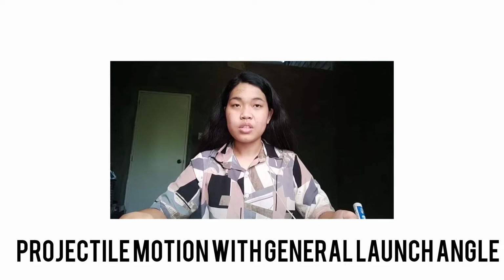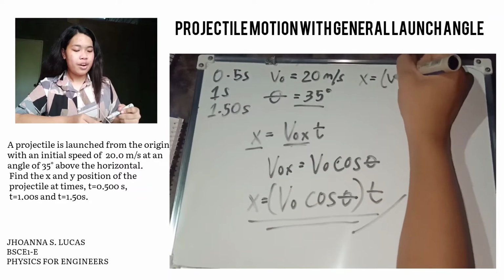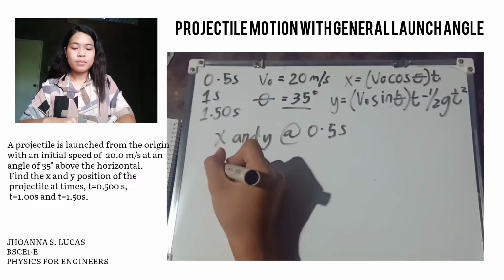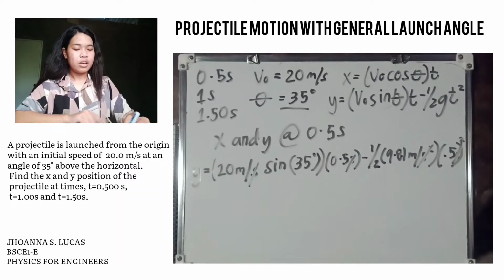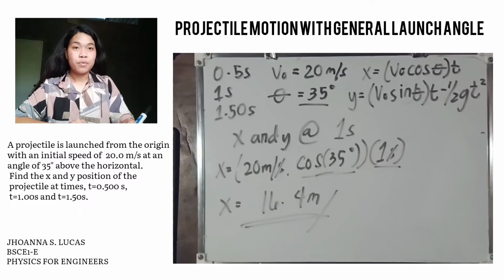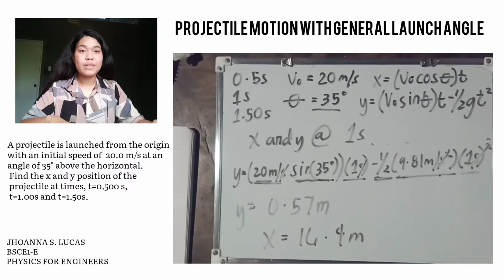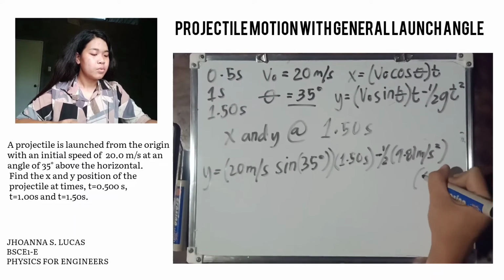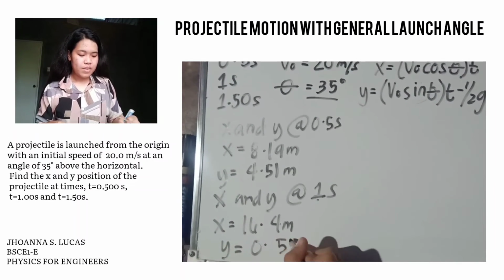PROJECTILE MOTION:GENERAL LAUNCH ANGLE | KINEMATICS | PHY124